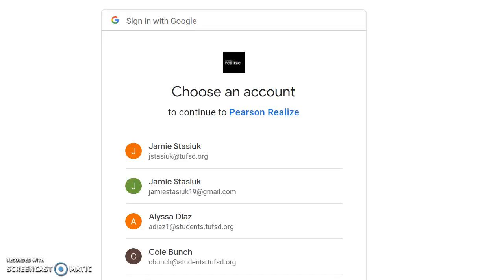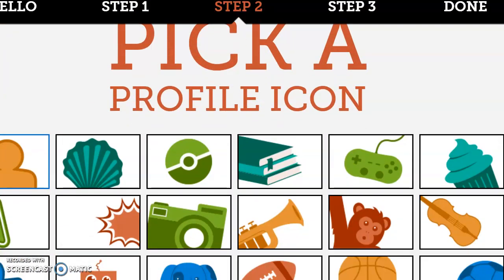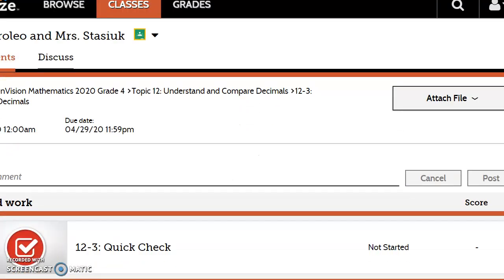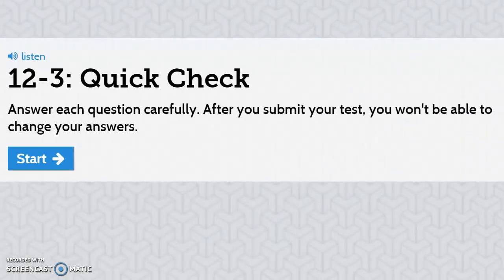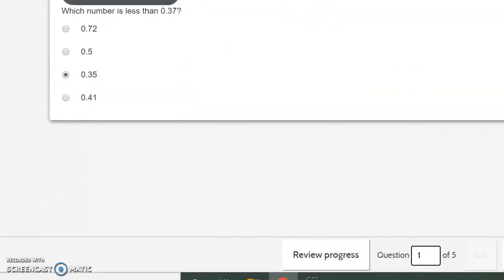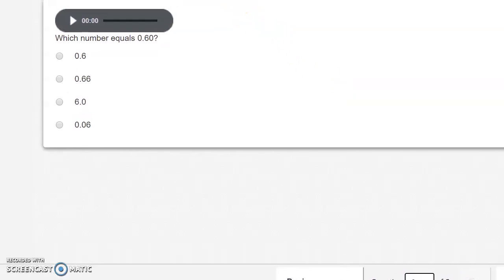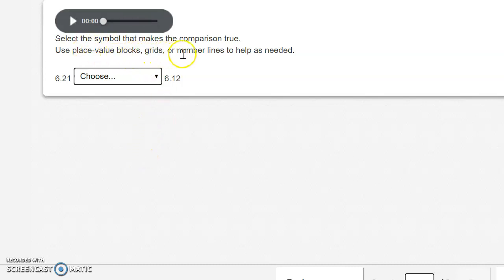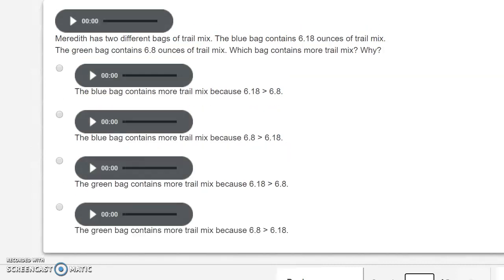Pearson Realize Tutorial